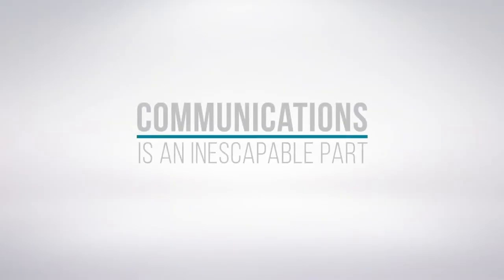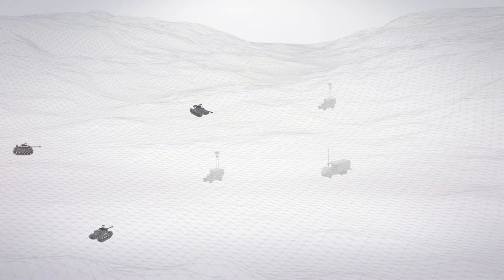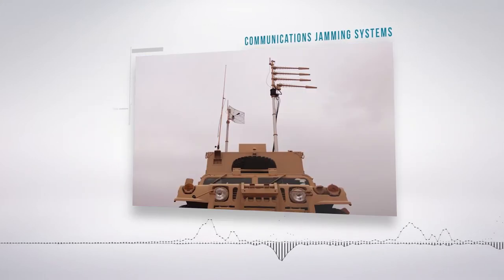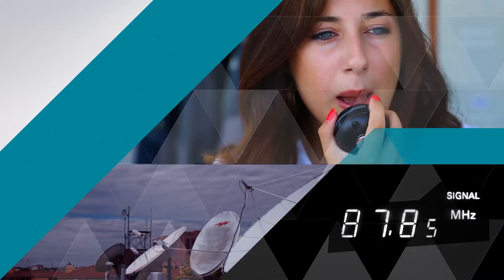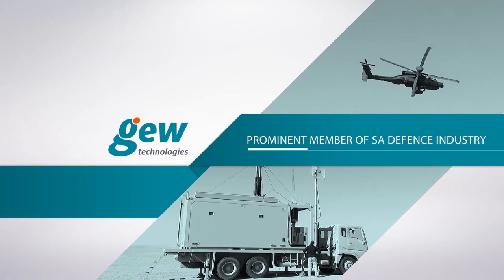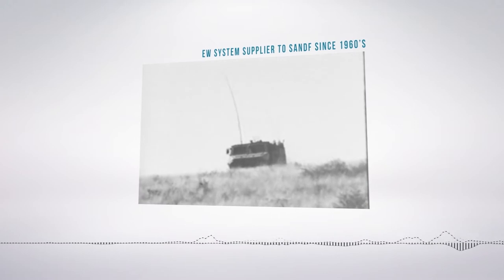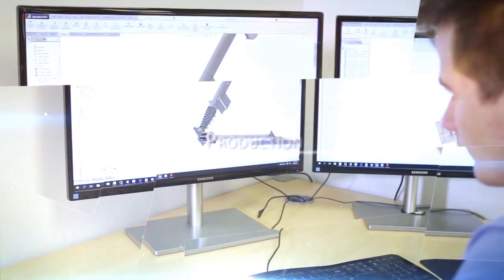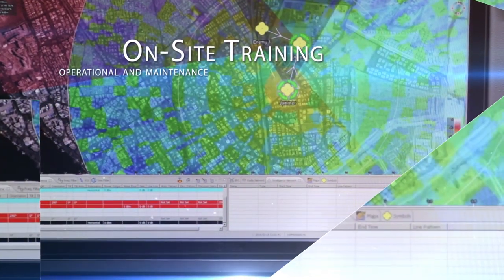GEW Company Profile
GEW specialises in sophisticated solutions for communication monitoring, direction finding, electronic countermeasures, spectrum monitoring and integrated security systems.